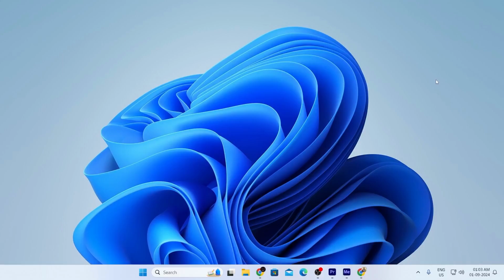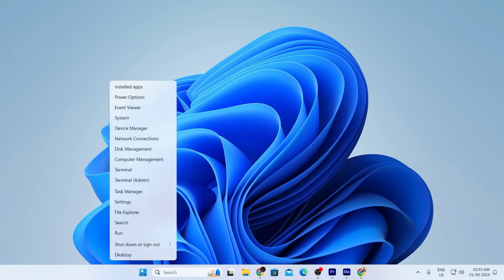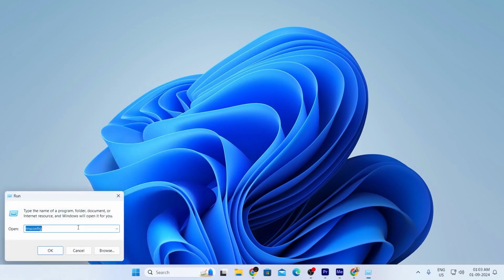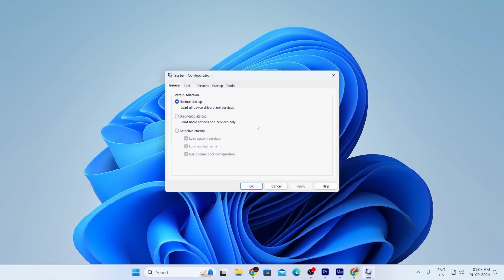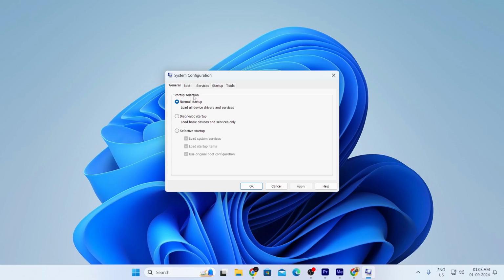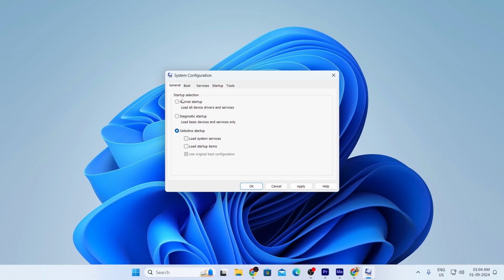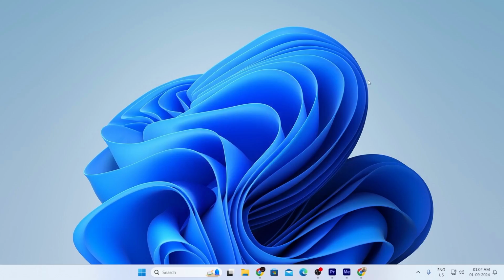How to Fix Cursor Loading Blinking Circle Issue in Windows 11.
A quick tutorial on,  how to fix cursor loading blinking circle issue in Windows 11 laptop or PC.